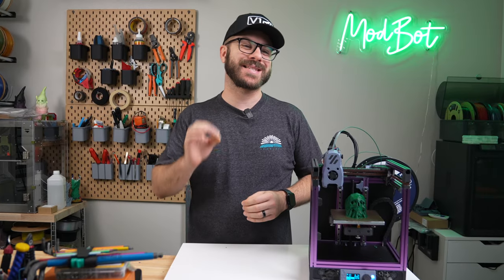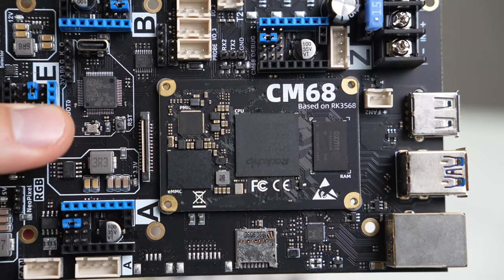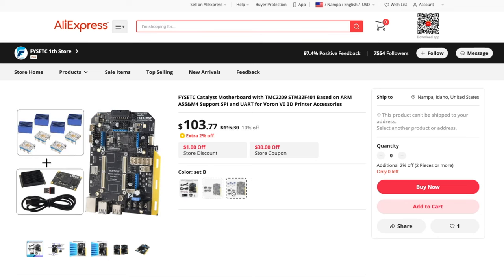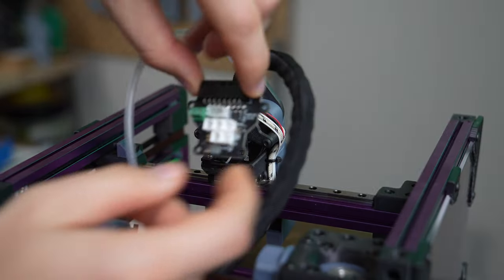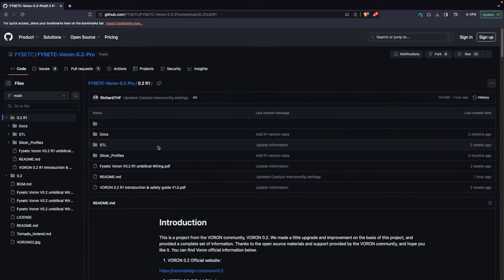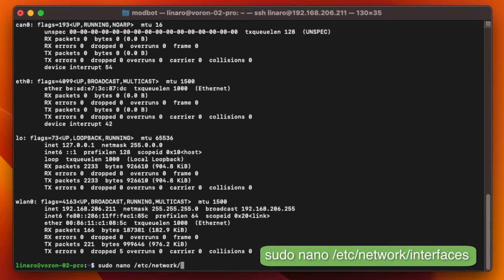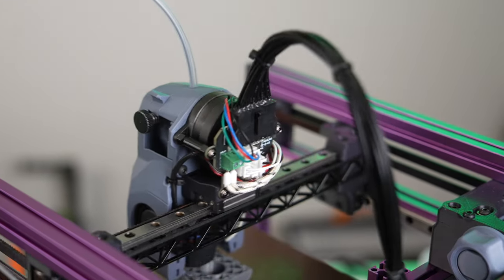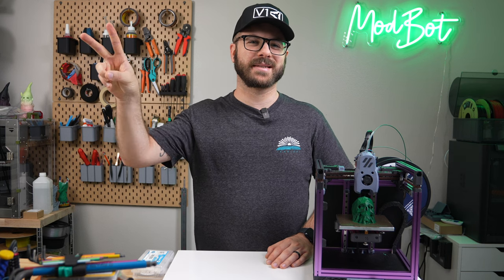Custom Board For Voron 0 Printers (Fysetc Catalyst)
In this video we dive into the Fysetc Catalyst Controller. This is a controller designed specifically for the Voron 0. The version I was sent comes with the main board, a toolhead board, and a display. We will cover the specs, what install is like and I will share my overall thoughts based on my experience with the Catalyst.